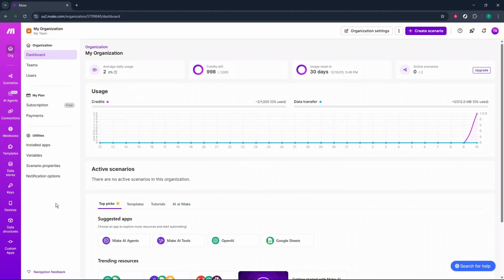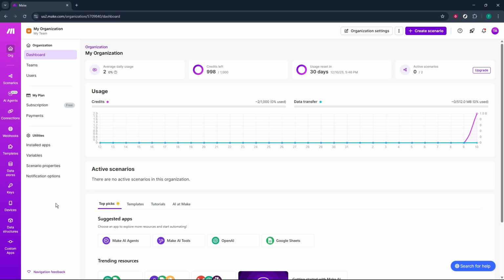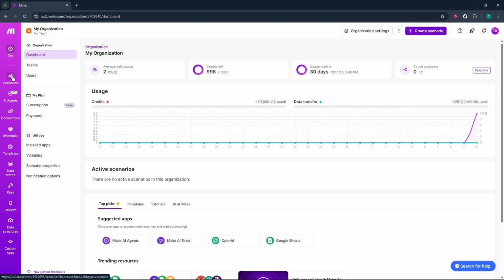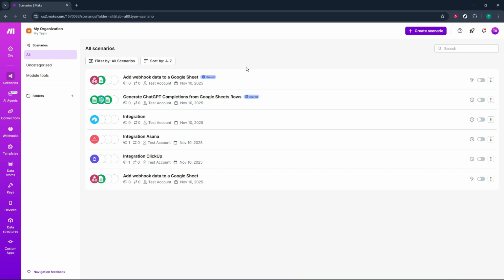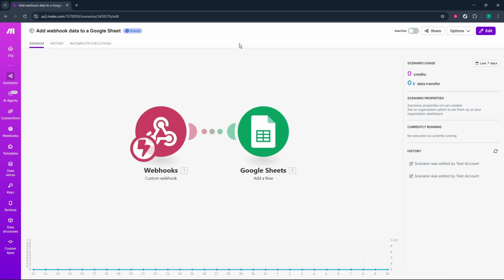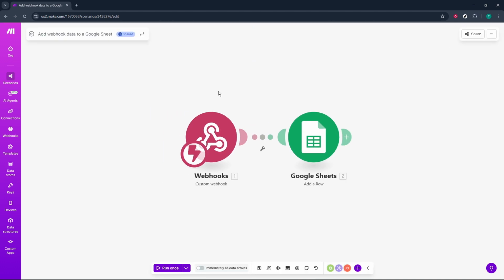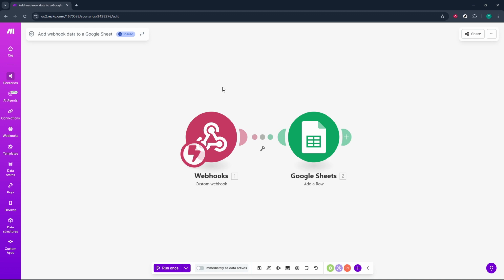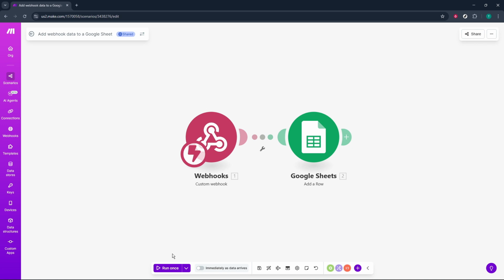How To Run A Scenario In Make (Quick Guide)